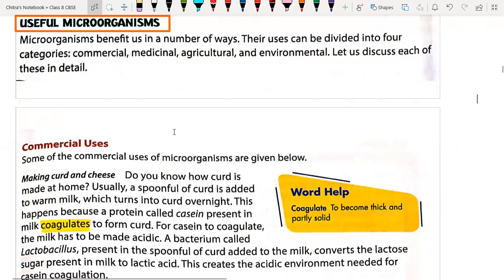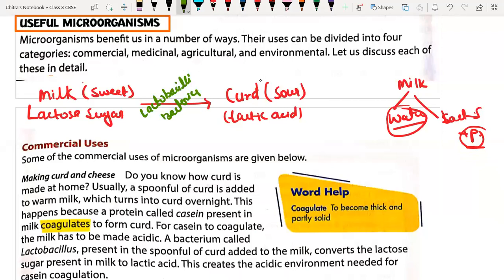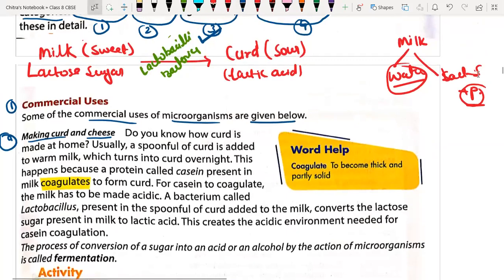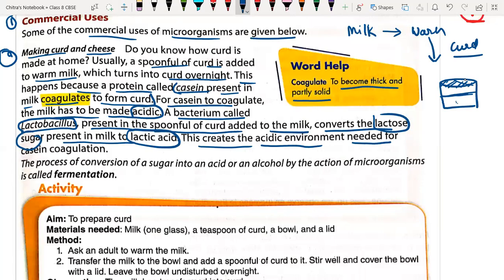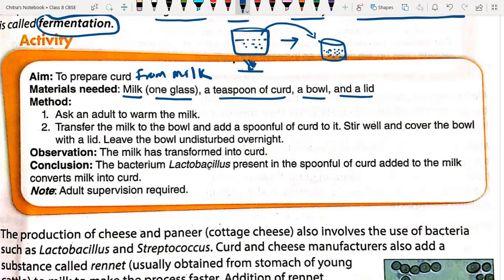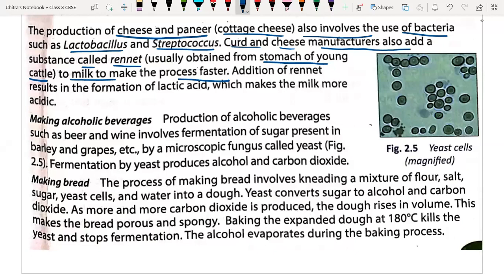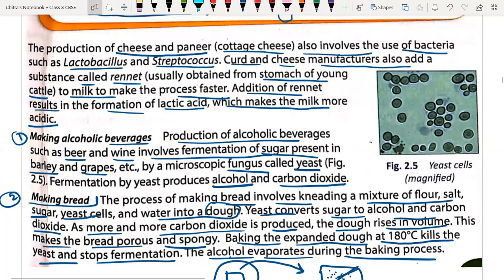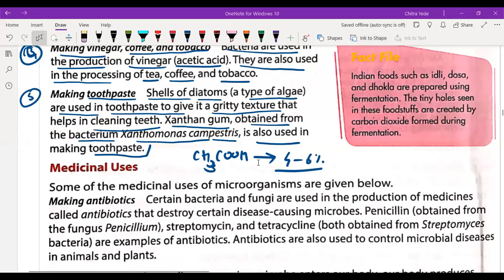CBSE, Class 8 Science, Chapter 2, Microorganism. Lecture 4